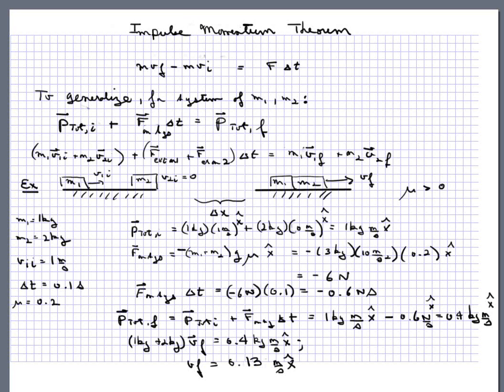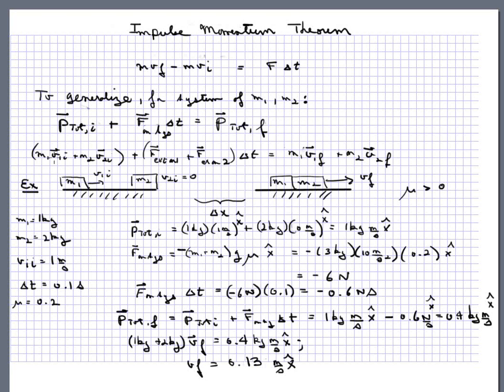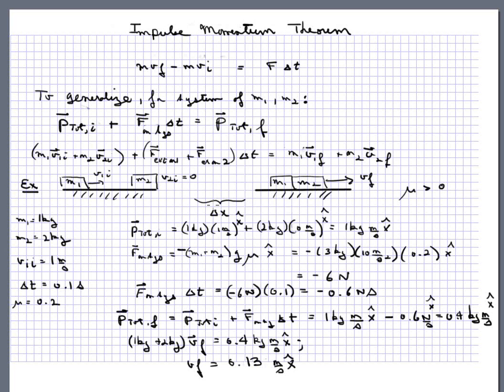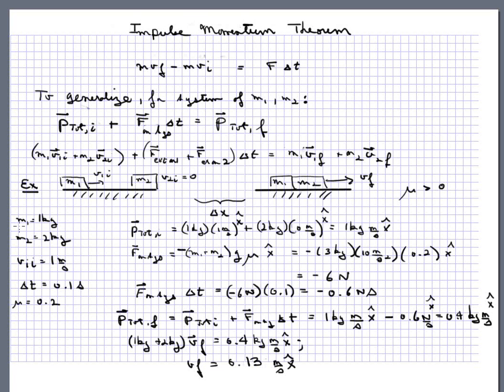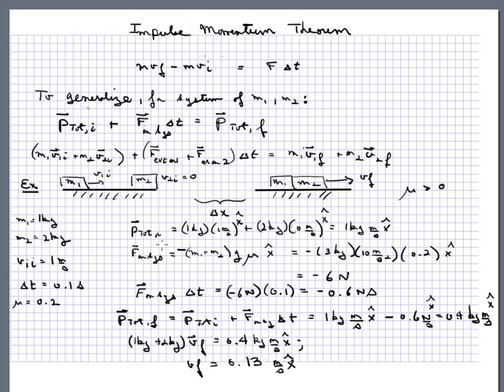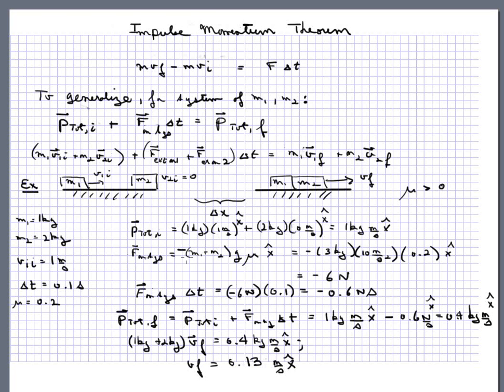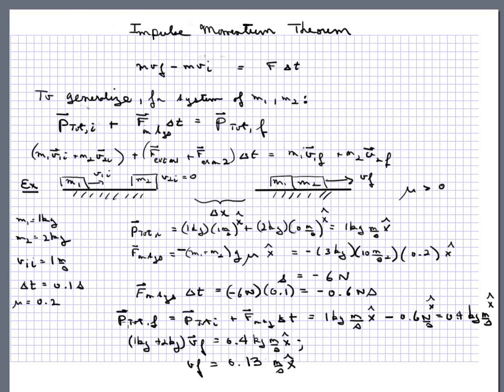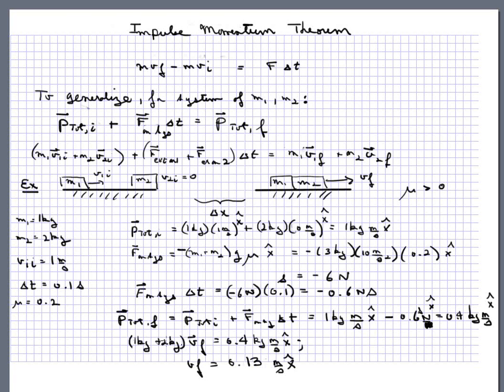impulse momentum theorem